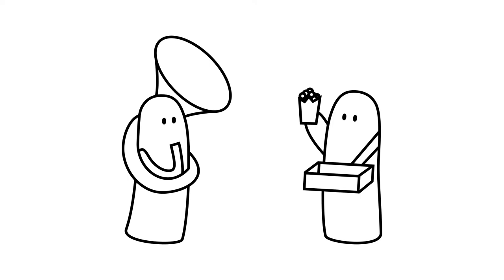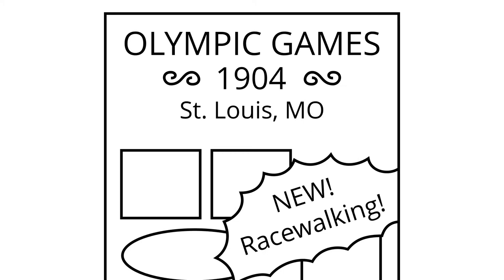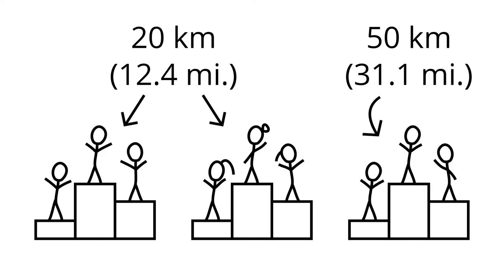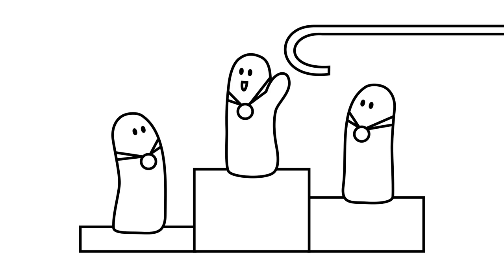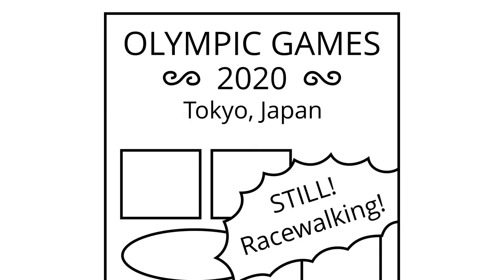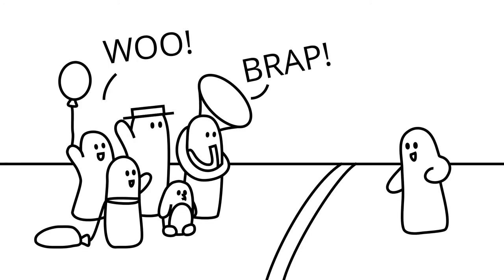What is Racewalking?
Learn about one of the most unique Olympic sports.

As the name suggests, racewalking is a sport in which participants race to the finish line, but they have to walk. The line between walking and running comes down to whether or not the racer breaks contact with the ground during his stride. So the first rule of racewalking is that the racer must take steps in such a way that at least one foot is always in contact with the ground, even when the racer is switching feet. This could, theoretically, produce gaits that are still not racewalking, so the second rule of racewalking is that the racer’s forward leg must remain straightened from the moment of first contact with the ground until the racer’s body has passed over it. This differentiates racewalking from powerwalking, where the main goal is to move as much as possible.

In practice, these rules are enforced by judges without any visual aids. In Olympic racewalking, eight judges are placed around a two-kilometer loop to watch for infractions. A judge generally flashes a yellow card to warn a racer that they are breaking form, then a red card if it is not corrected. If three different judges give a racer a red card, that racer is disqualified. The racers can check their red card status on a sign board on the course.

Early walking competitions were more about spectacle than rules or form. In the 16th and 17th centuries, long distance walking competitions began to gain popularity in Europe, with individuals making wagers that they could walk hundreds of miles over the course of several days. Eventually, noblemen began scheduling walking races between their footmen, who were well-trained from walking alongside the nobleman’s carriage during travel. By the mid-18th century, a sport called “pedestrianism” introduced regulations to these walking competitions, and quickly gained popularity in Europe and the US. Competitors would walk for six days, covering 600 miles, and only stopping for short naps inside the track. Crowds would gather with brass bands and food vendors to watch the races and place bets on the outcome. Pedestrianism morphed into modern racewalking, which was introduced as an Olympic sport in 1904. Today, the Summer Olympics includes a 20 km (12.4 mi) race for both men and women, and a 50 km (31.1 mi) race for men.

Despite its historical popularity, modern racewalking is generally only on the public’s mind every four years, when it is often the butt of jokes. The swivelling gait of the racers, intended to quickly propel the leg forward, often attracts ridicule. Other controversies revolve around high speed photography or slow motion cameras catching racers breaking contact with the ground. However, the rules of racewalking state that infractions minor enough or quick enough that they cannot be seen by the unaided human eye are, in fact, allowed. The relatively large number of disqualifications in Olympic race walking events is also a matter of contention, especially as disqualifications can occur in the final moments of a race, leading to confusion over who has won. Regardless, racewalking remains a mainstay of the Summer Olympics, with elite athletes performing on par with world-class runners. Providing a unique combination of technique and endurance, racewalking has a small but devoted following, and is unlikely to leave the world stage any time soon.